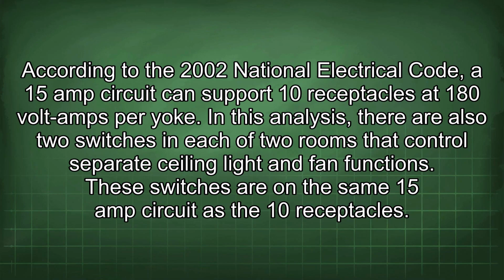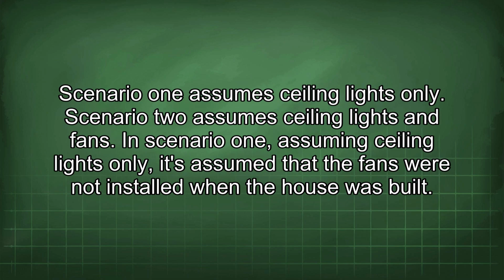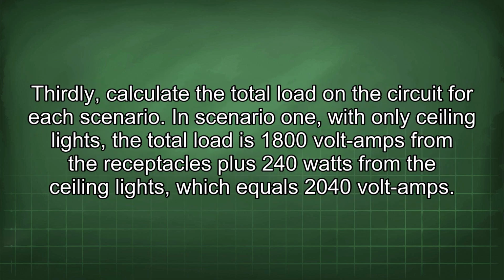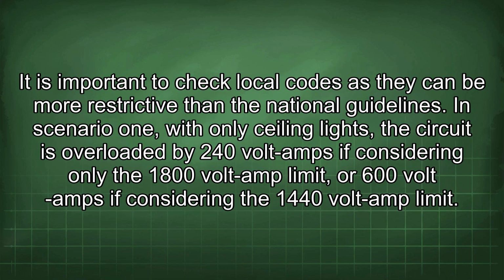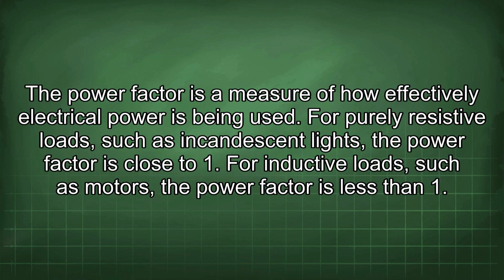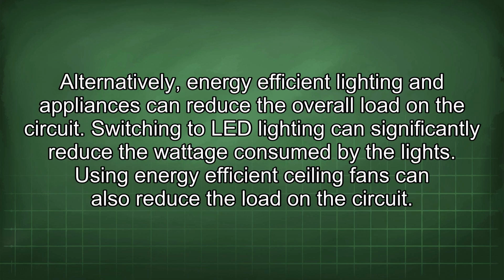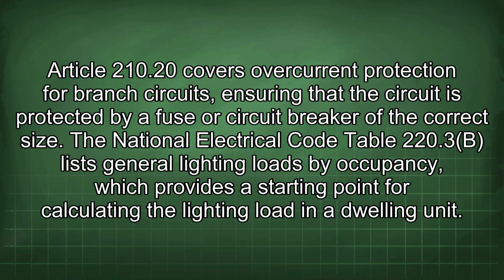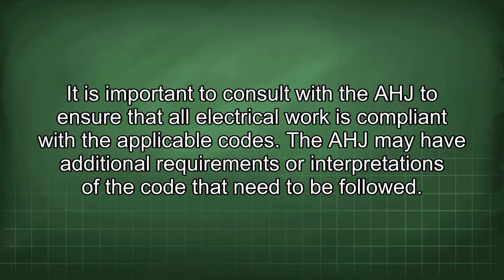Calculating Electrical Load on a Residential Circuit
This video explains how to calculate the electrical load on a 15 amp residential circuit, considering receptacles and lighting fixtures according to the 2002 NEC. Learn to determine if your circuit is overloaded. We cover scenarios with and without ceiling fans.